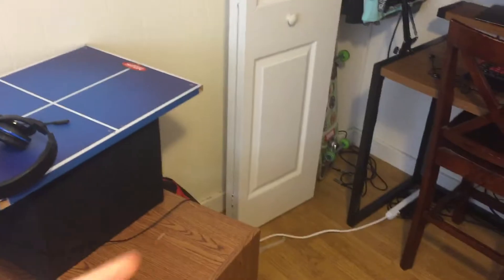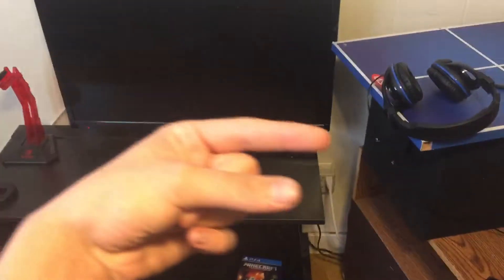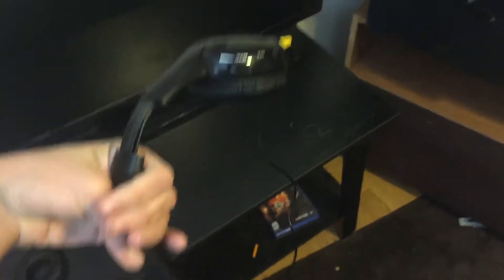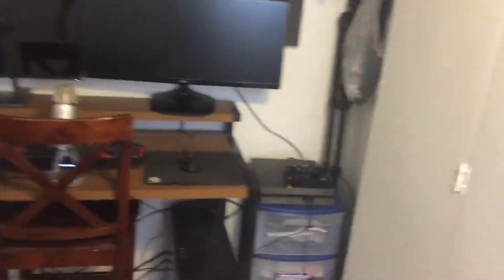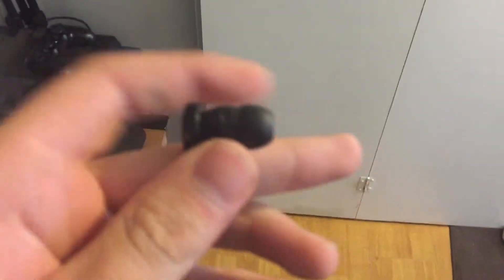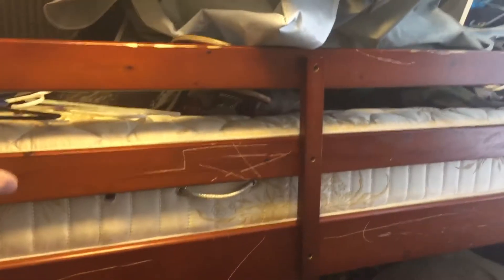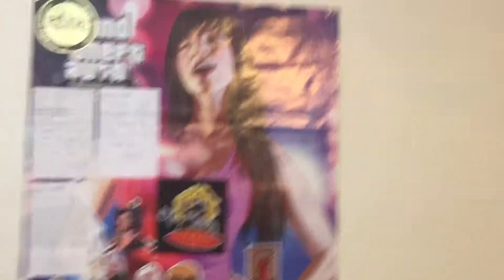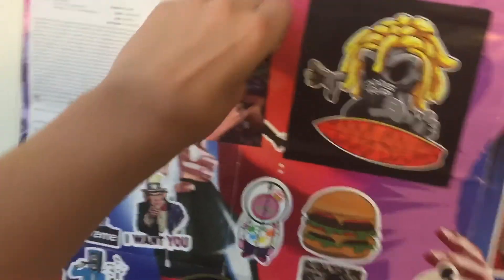Gaming Setup tour